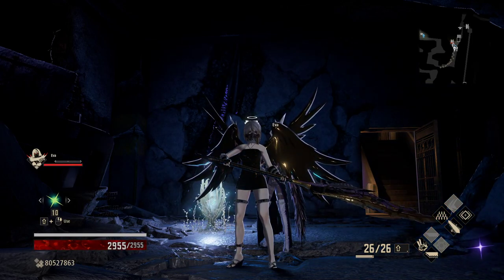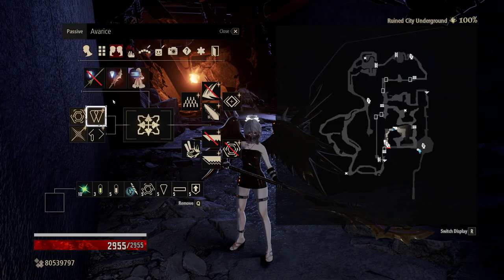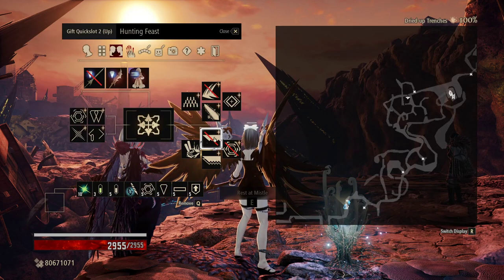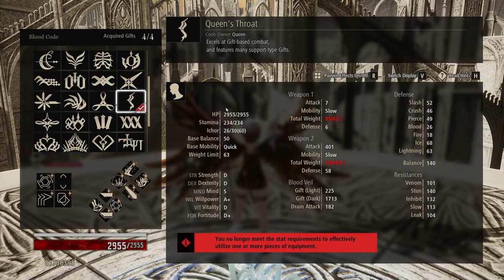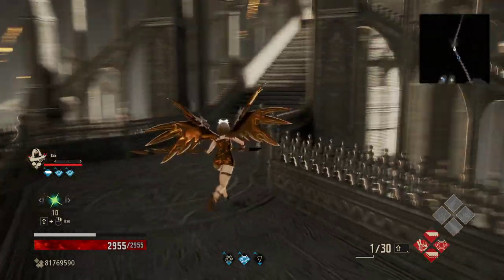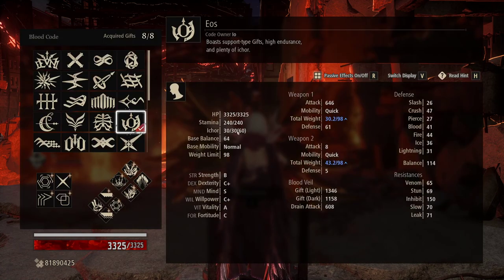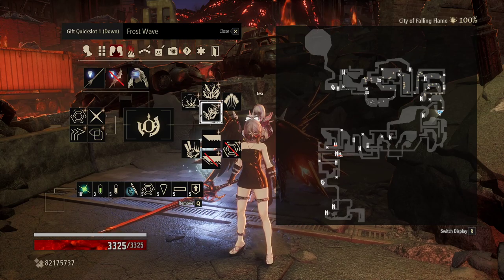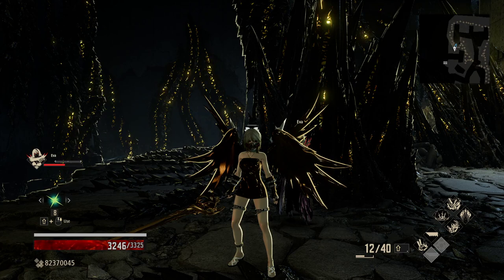Code Vein - How to Gift Effectively | My Opinions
My opinions laid out in long form of how I choose gifts and typings. It is critical to the fullest understanding in Code Vein of how to adapt and change with every enemy and boss in the game. Hopefully this little guide can assist those in wanting to delve deep into the darkest places of Code Vein in truly grasping the enemy damage/element typings in depth!

Cheese, this one's for you! Good luck gifting revenants!